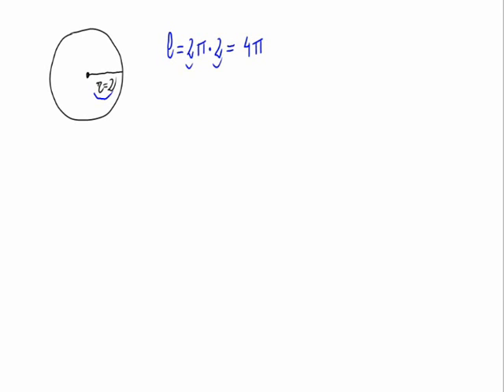Length of a circumference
In this video we calculate the length of a circumference.